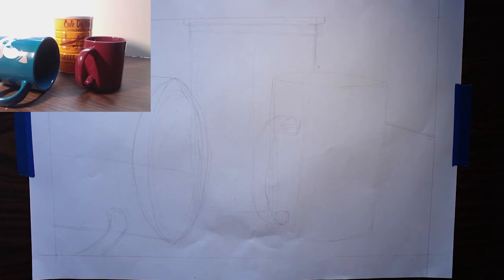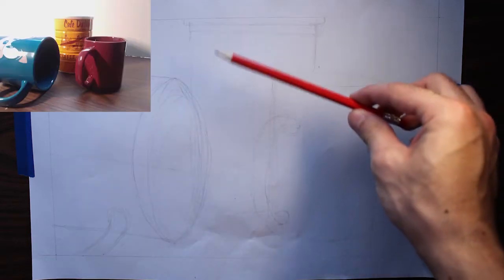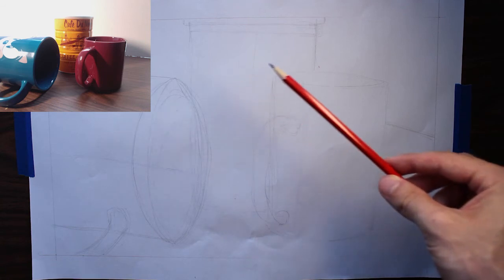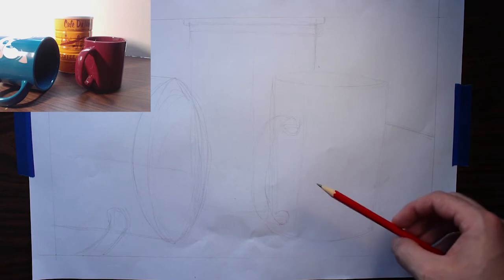Still Life Drawing Process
In this video, I describe the process of setting up a simple still life. This project follows the blending exercise videos, so you will use those skills to complete your drawing.

0:00 Still life
2:40 Sketching
6:14 Blocking Color
10:27 Color Example